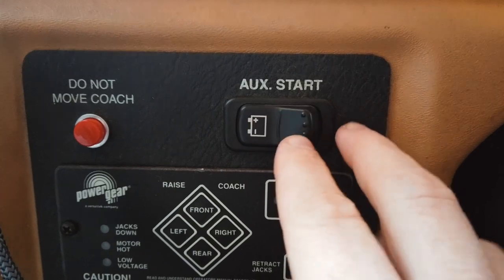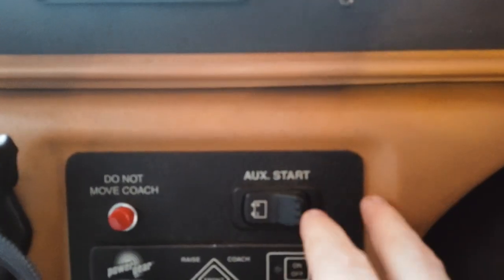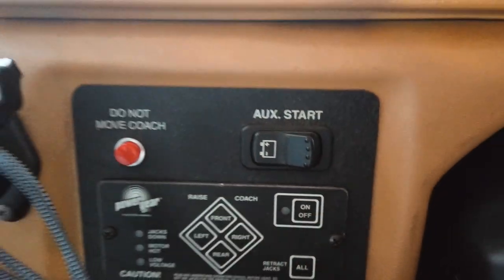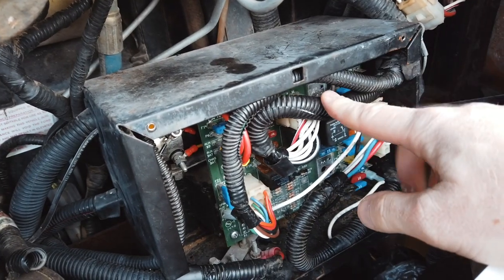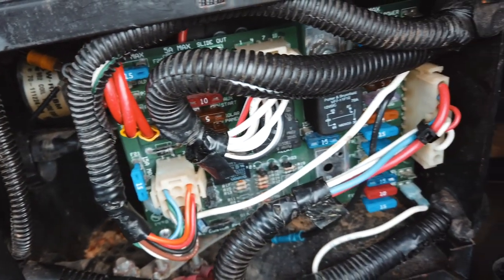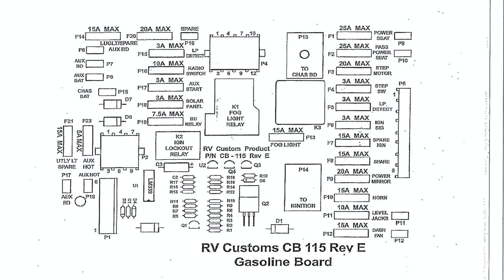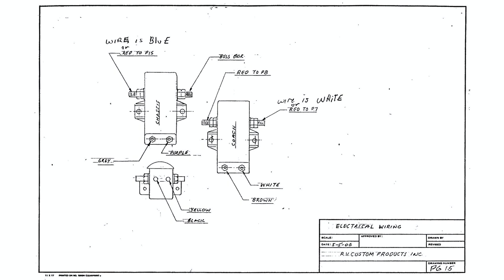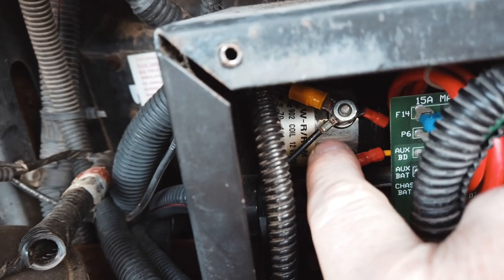How to fix your RV battery charger // Fleetwood Bounder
Yet another one of those annoying things that seem to always go bad after sitting for a long period of time. Today I take on fixing the battery control center that is responsible for charging the chassis and house batteries. It's a simple fix that anyone can do!

MUSIC & VIDEOGRAPHY
■ Videography - Zach Manring
■ Editing - Zach Manring

-Zach Manring